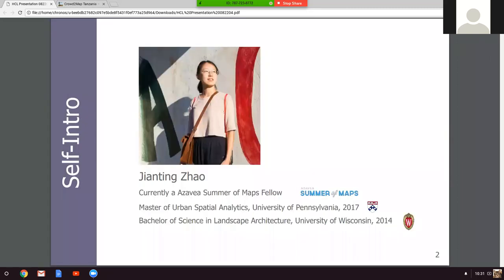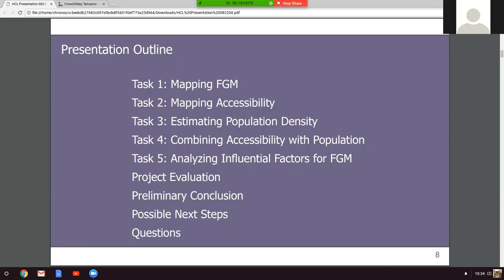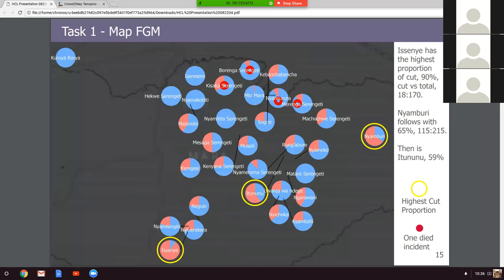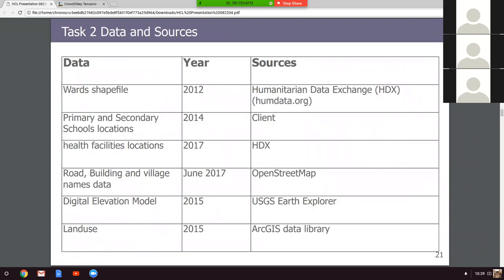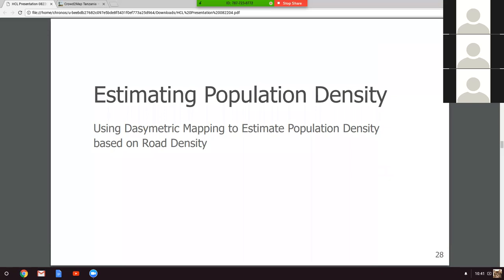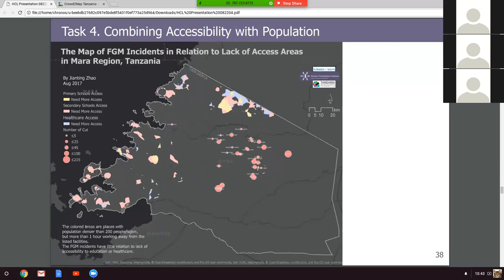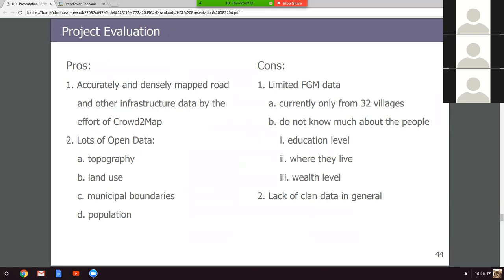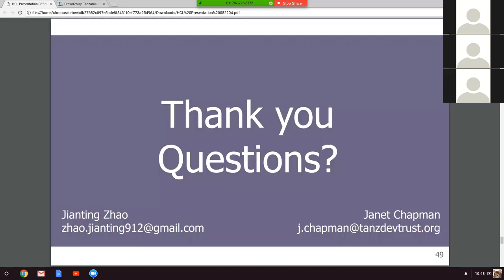Crowdsourced Mapping to Support Sustainable Development and help prevent FGM in Rural Tanzania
Jianting Zhao is an Azavea Summer of Maps fellow and is working with Crowd2Map to analyze the cases of Female Genital Mutilation (FGM) by location in Tanzania. Azavea is an award-winning software development, analysis, and visualization firm that applies geospatial technology for civic, social, and environmental impact. The Summer of Maps is a fellowship program that connects students with GIS background with select non-profit organizations to work on spatial analysis projects.

In this “Crowdsourced Mapping to Support Sustainable Development and help prevent FGM in Rural Tanzania” project, Jianting  visualizes how FGM incidents are distributed and what factors affect  FGM cases.